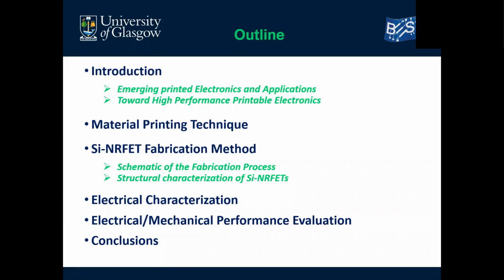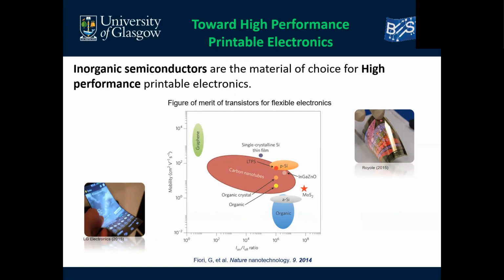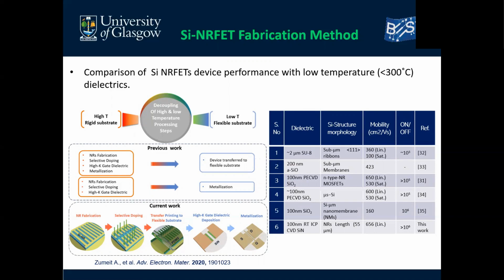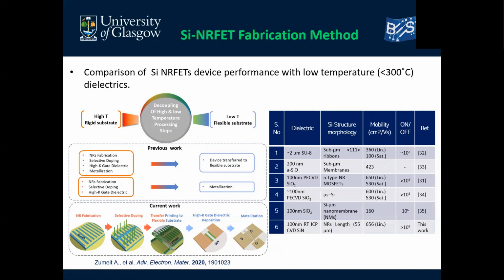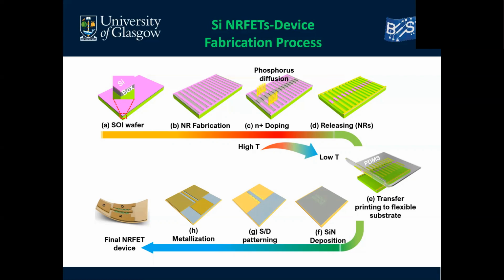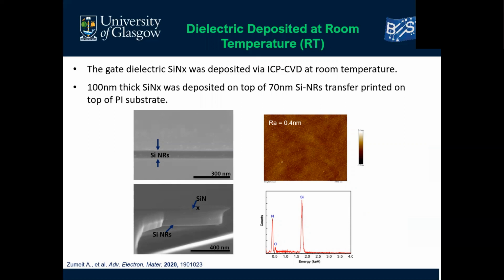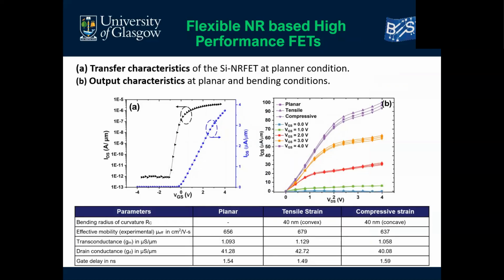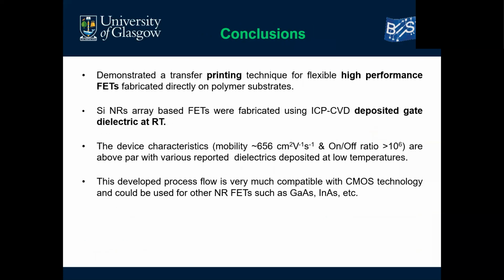Si Nanoribbons Based High Performance Printed FETs Using Room-Temperature Deposited Dielectric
Title: Si Nanoribbons Based High Performance Printed FETs Using Room-Temperature Deposited Dielectric
Author: Ayoub Zumeit, Dhayalan Shakthivel, Ravinder Dahiya

Abstract: The paper presents detailed study of the fabrication and characterization Si nanoribbons (NRs) based FETs for applications in large area flexible electronics.  We have shown a room temperature (RT) deposited Silicon Nitride (SiNx) gate dielectric film directly over the flexible polymer substrate which produced the device characteristics in par with high temperature process. The key features of the work describe in this paper are; (1) Si NRs array based FETs were fabricated using a ICP-CVD deposited gate dielectric at room temperature. The device characteristics (mobility ~656 cm2V-1s-1 and On/Off ratio greater than 106) are above par with various reported  dielectrics deposited at RT. (2) The fabricated flexible FETs have been tests under multiple bending cycles (100) with stable device performance.